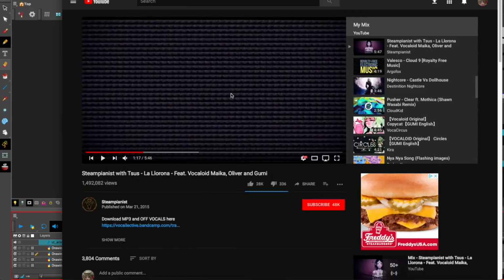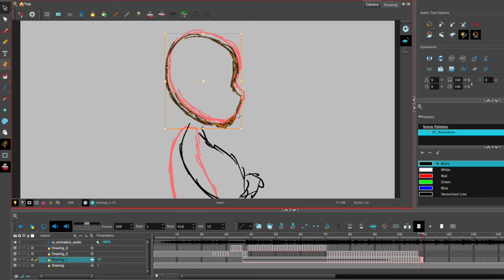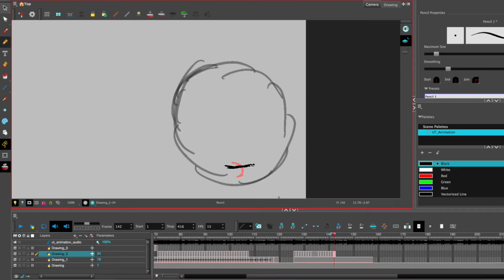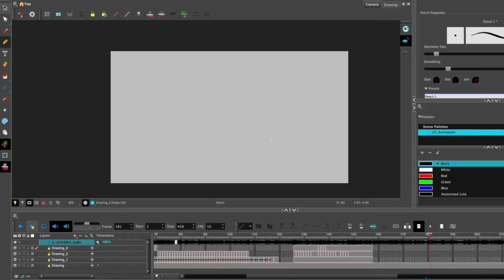Brief Summary of Art Mediums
I hate posting videos for school publicly on my channel, but the rest of my class has to see this. It'll serve as filler until I get my 200 sub special out, and some other Sims videos.